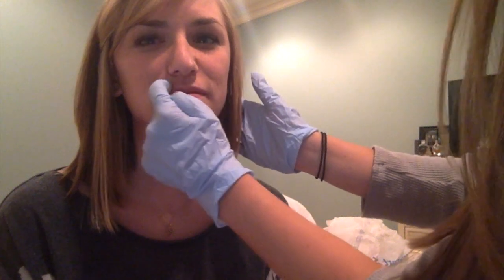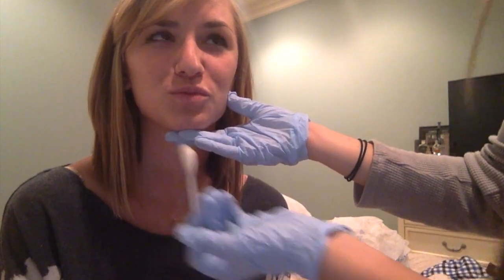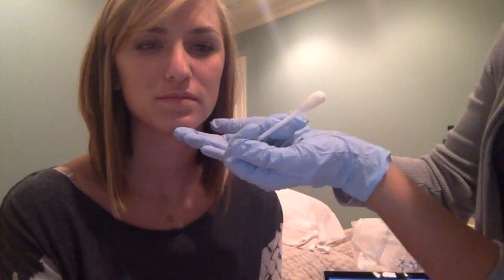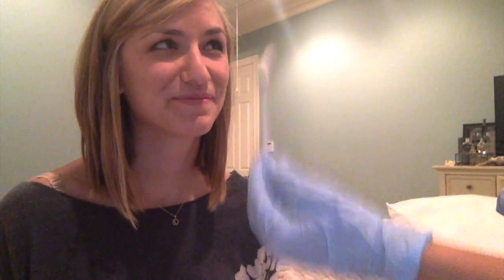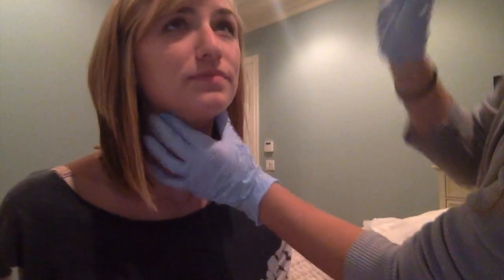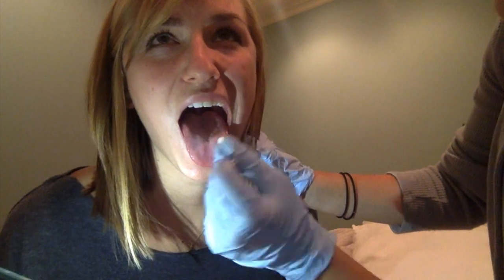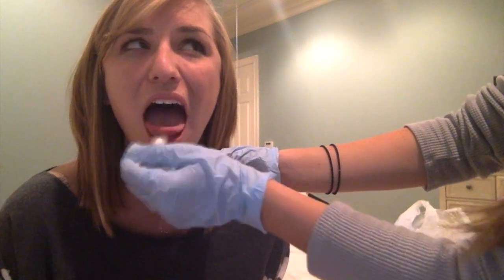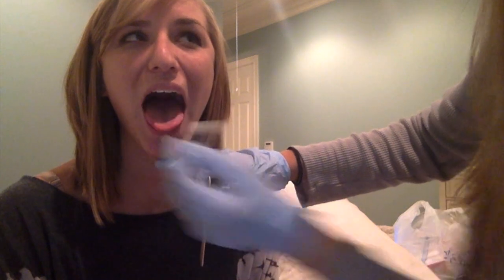Sensorimotor Integration Techniques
This video is about Sensorimotor Integration Techniques